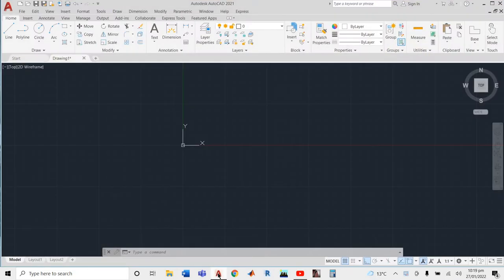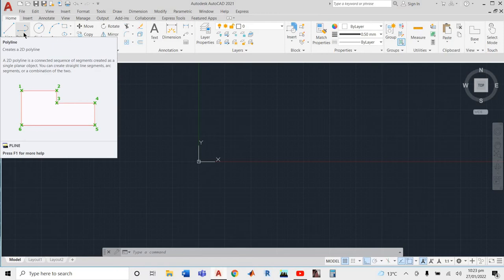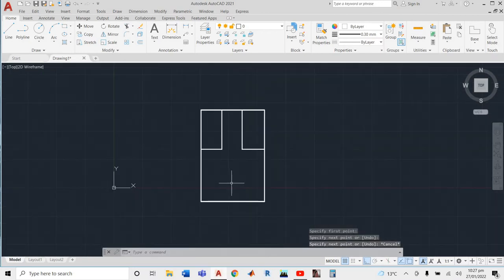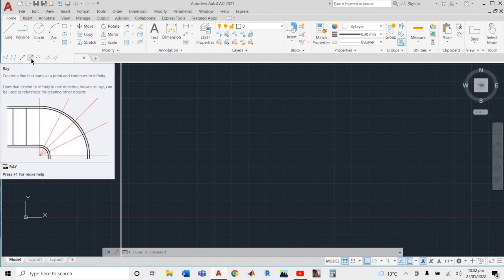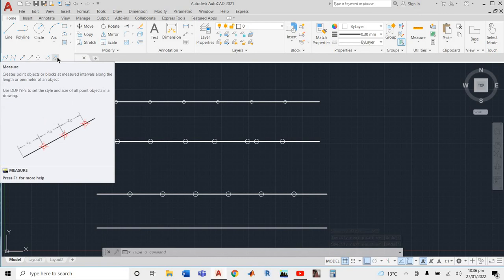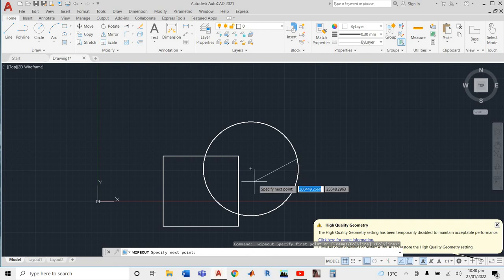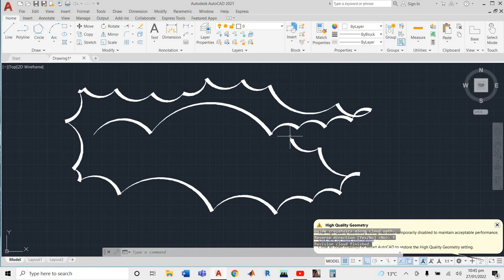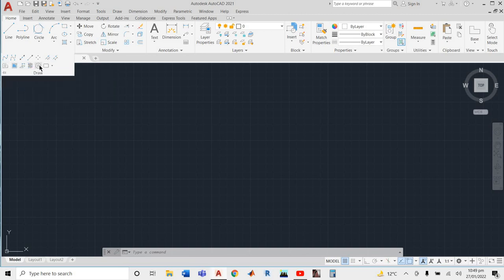Complete Lecture of AutoCad Part 4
Outline:
...(Draw Menu all Commands Completed)...
1.Spline(Spl)-(Spline Fit,Spline Cv)
2.Construction Line(Xl)-(Through,Vertical, Horizontal, Angle,Bisect,Offset)
3.Ray
4.Point(Po)
5.Divide(Div)
6.Measure(Me)
7.Region(Reg)
8.Wipeout
9.Revision Cloud(Revc)-(Arc length,Object,Style,Modify,Rectangular,Polygonal,Free Hand,Modify)
Lecturer: Engineer Obaidullah Ibrahimzada
Organizer of Civil Home Academic Center